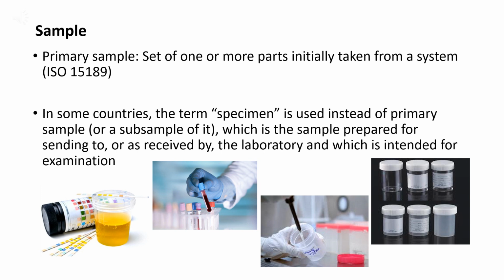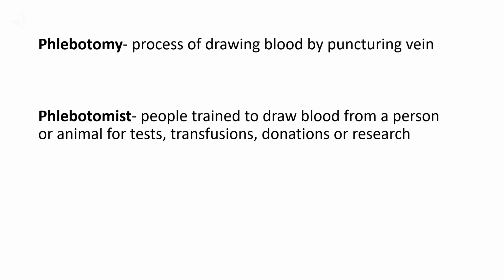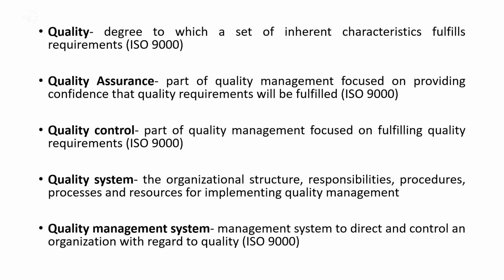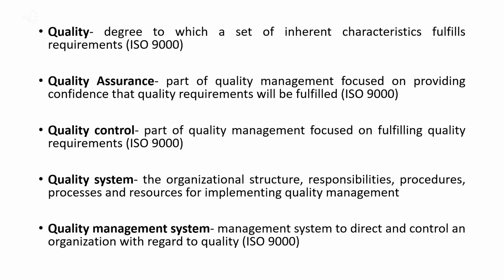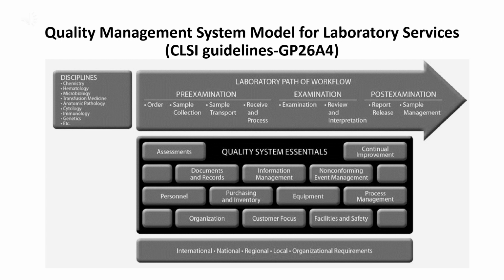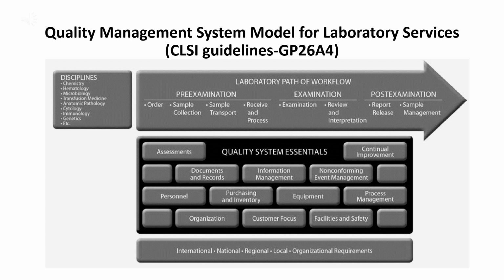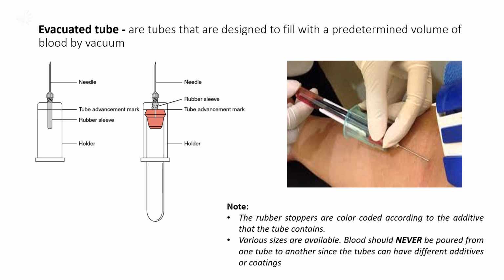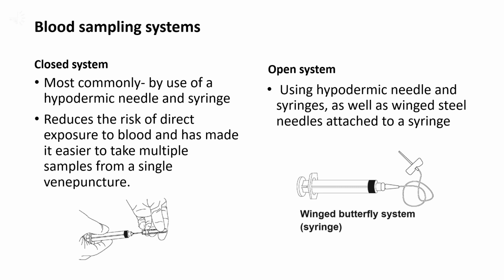Ch 1.1 Basic Terminologies